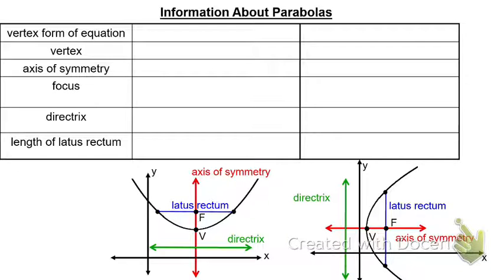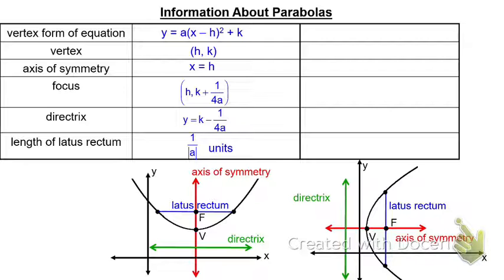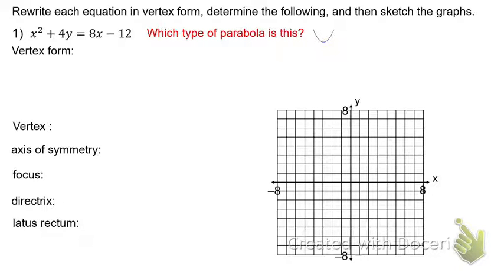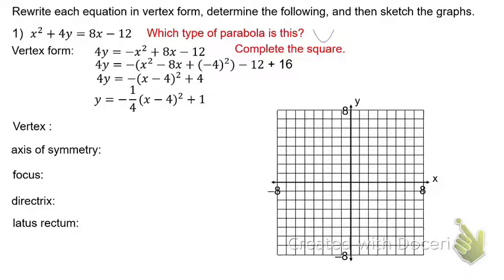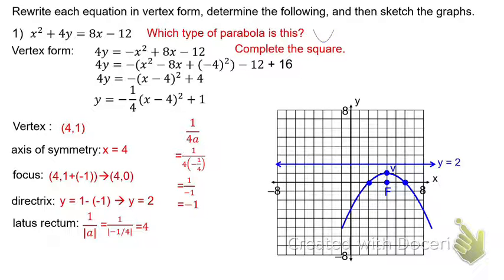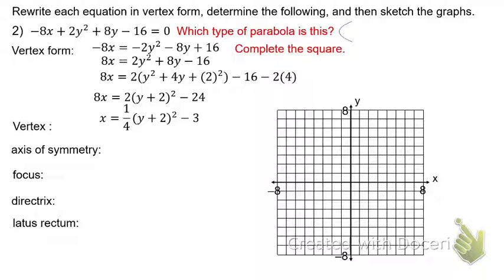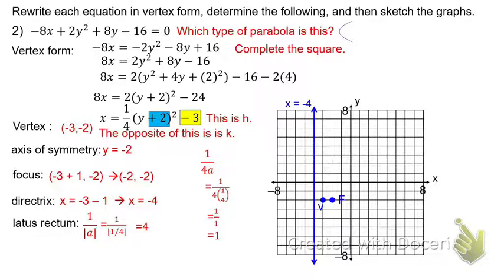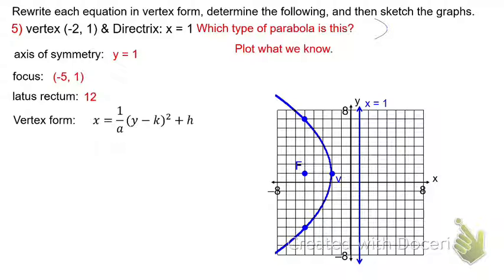Parabolas Part 2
More work with parabolas, directrix, and focus.